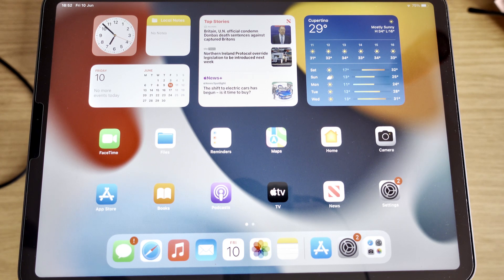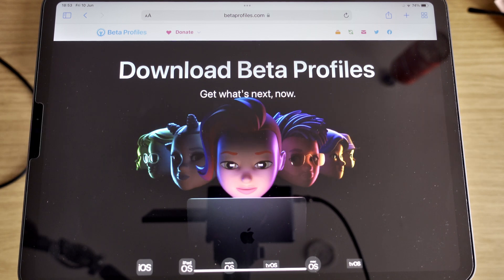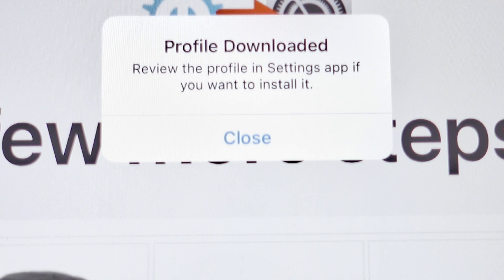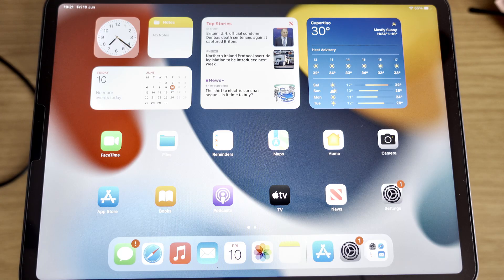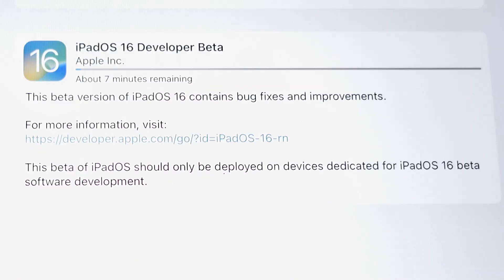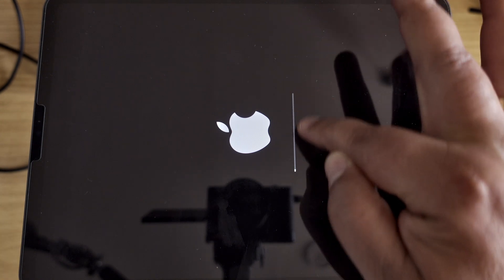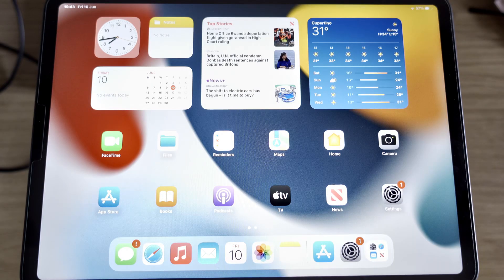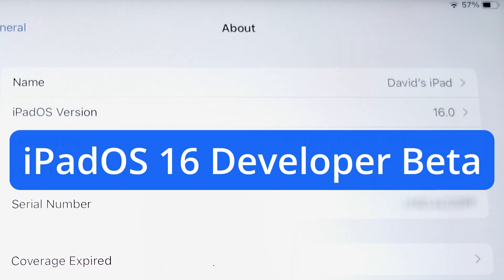iPadOS 16 Developer Beta Install & Update Guide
In this video I show how to install and update iPadOS 16 Developer Beta.

For this example I'm updating my iPad Pro 2021 M1 but this will work for any compatible iPad.

Before updating you should backup your iPad so that you can reinstall back to the point before the update, in case you don't like where iPadOS 16 Developer Beta is up to at the moment. I updated using the Apple iCloud, although, you can also backup locally to a computer using iTunes.

Don't forget, this is a developer beta of iPadOS 16 and it's not the finished release version of iPadOS 16. It is highly likely that this version will have bugs.

For most people I would not recommend updating to this version and I would wait until Apple release the final release version.

Amazon Mac Studio links coming soon...

3rd party iPad peripherals.

Cheers,
Dave.